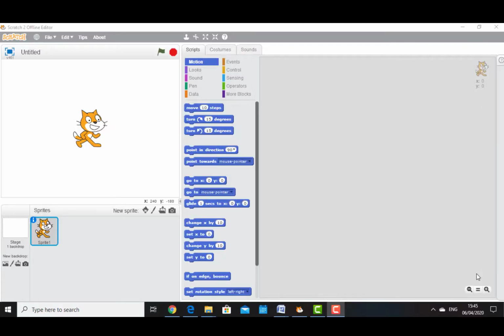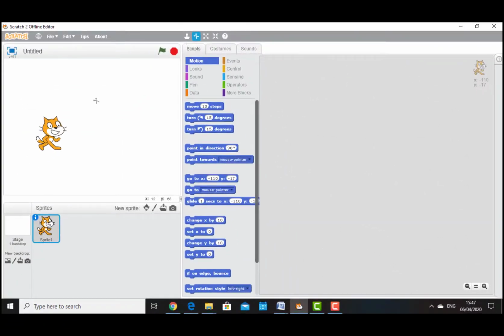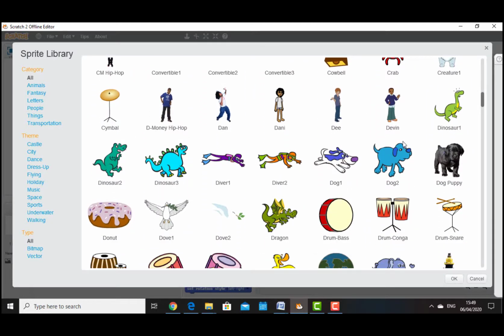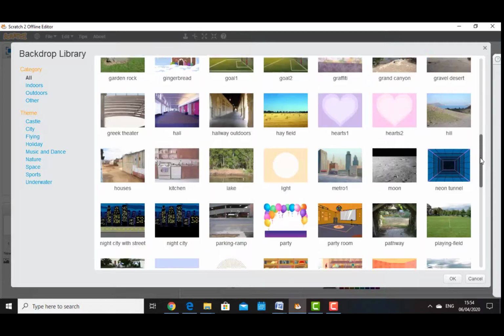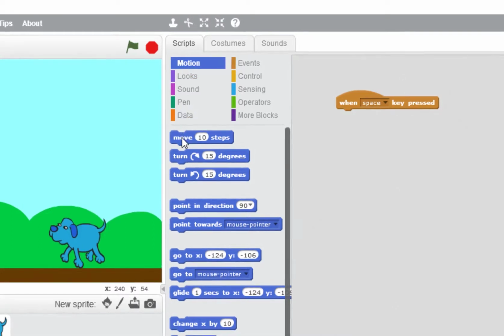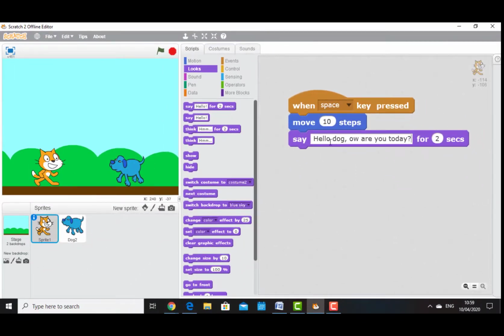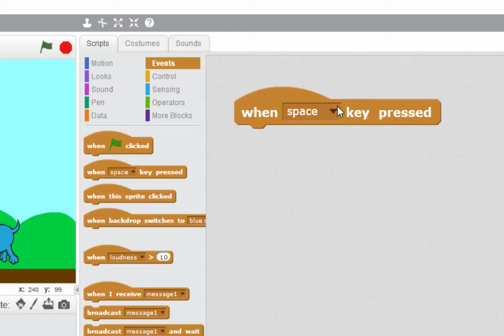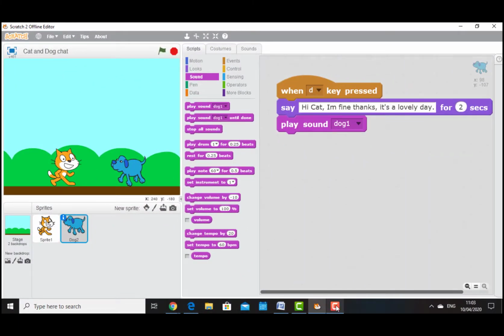Video2 Simple Animation in Scratch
Code a simple animation using Scratch